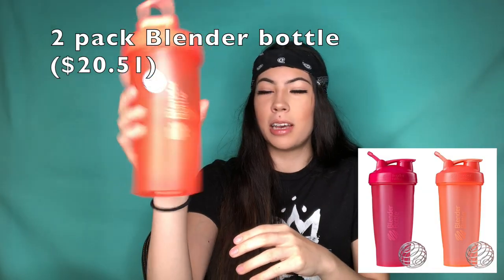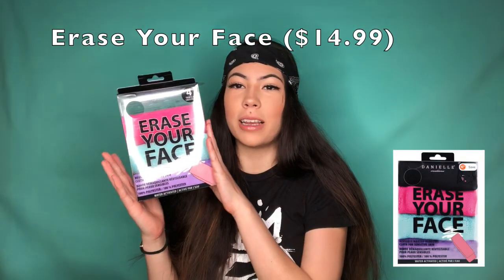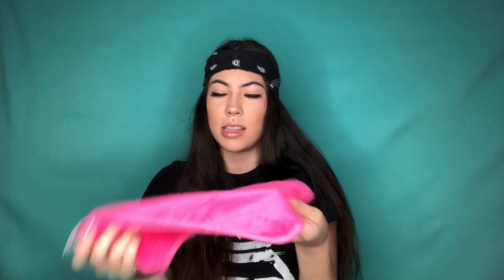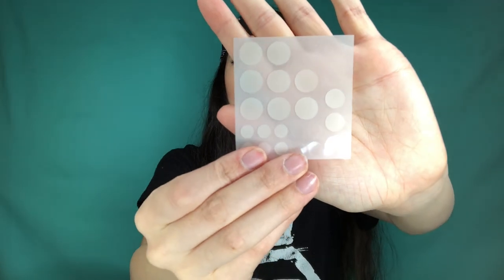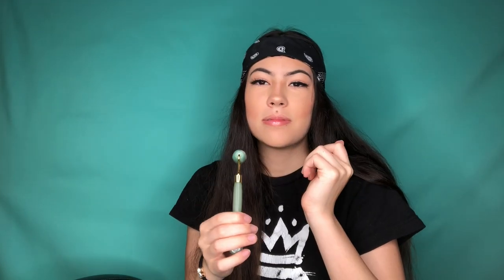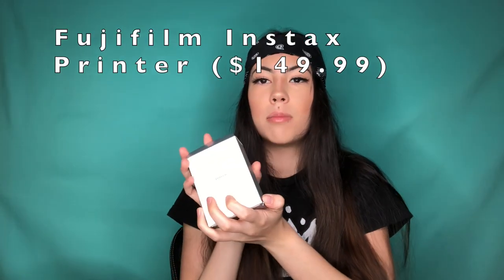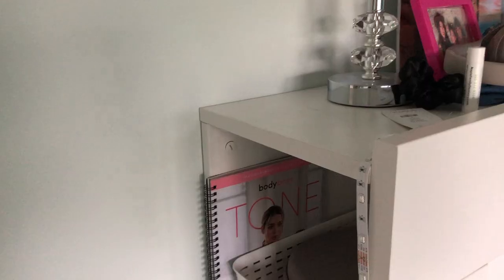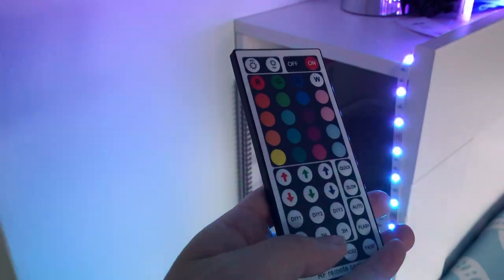AMAZON MUST HAVES!!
Amazon Links to Products:
♥BLENDER BOTTLE♥
♥ERASE YOUR FACE♥
♥EYESHIELDS♥
♥PIMPLE PATCHES♥
♥JADE FACE ROLLER♥
♥SHAMPOO BRUSH♥
♥HAIR STRAIGHTNER♥
♥JOURNAL♥
♥FUJIFILM PRINTER♥
♥10” RING LIGHT♥
♥TRIPOD♥
♥BED DESK♥
♥18” RING LIGHT♥
♥LIGHT KIT♥
♥BACKDROP♥
♥USB ADAPTER♥
♥LED LIGHTS♥
amazon.ca/gp/product/B07QSB55HX/ref=ppx_yo_dt_b_asin_image_o06_s00?ie=UTF8&psc=1

CierraJJ